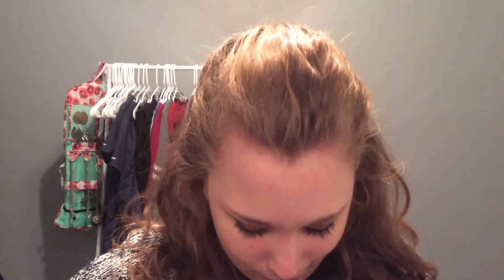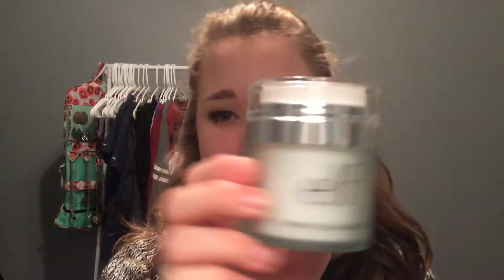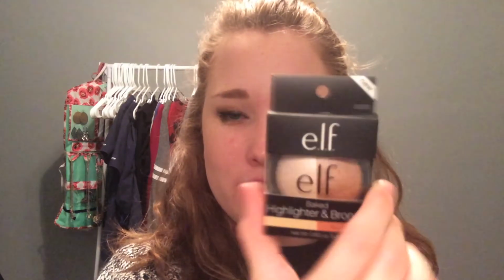Elf Vox Box Unboxing | Southerngirlsmakeup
Check out influenster!

LEAVE VIDEO REQUESTS :)
If you have a channel that you would like for us to check out let us know down below!
Xoxo -Kathryn and Suzy

I received these items for free to review. I am not being paid for my opinions!